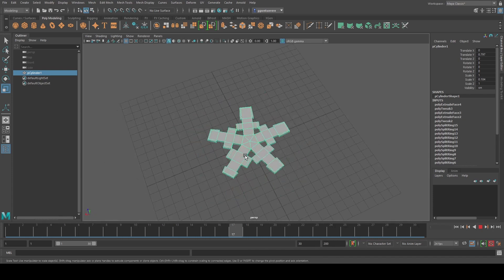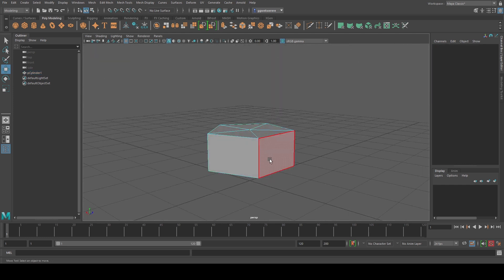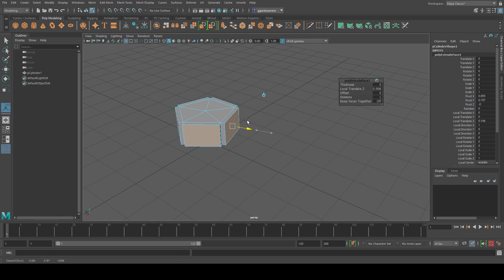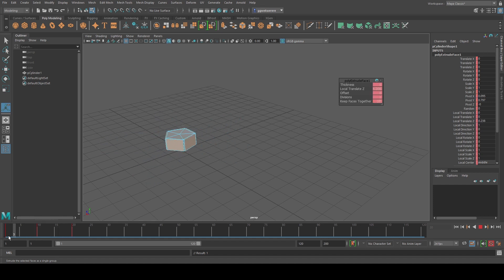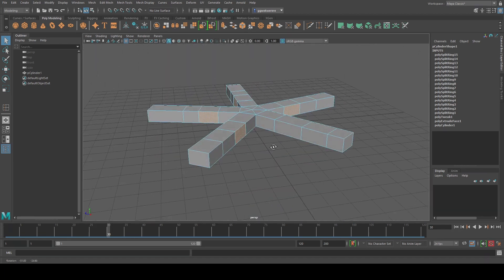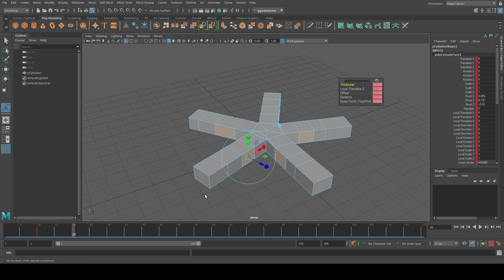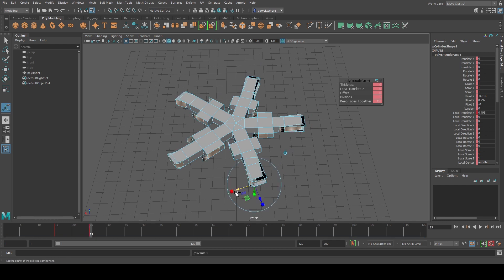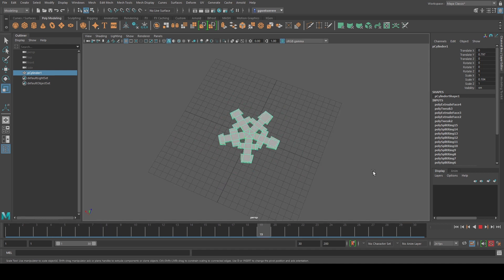Snow Flake formation animation using extrude in Maya 2020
Hello Animators!

In this tutorial I show you how you can use Autodesk Maya 2020 to create a snow flake formation animation. You can also use this technique for other animations as you will see from the technique is versatile. :)